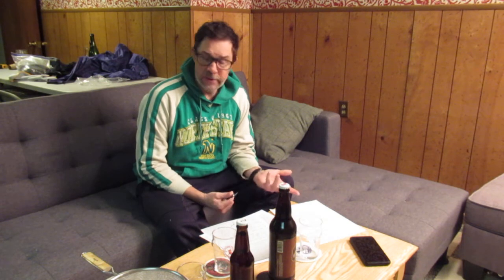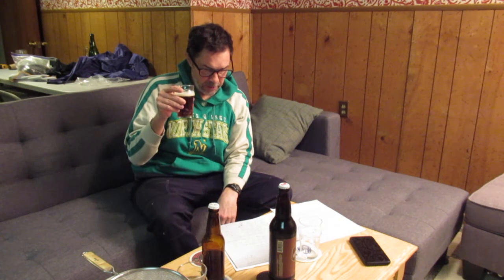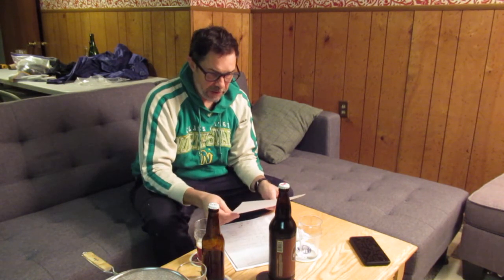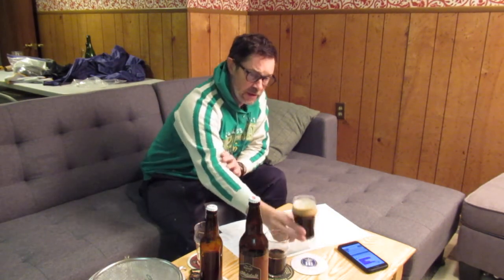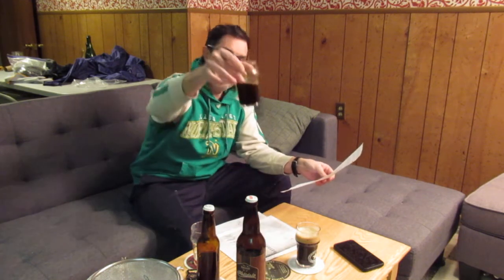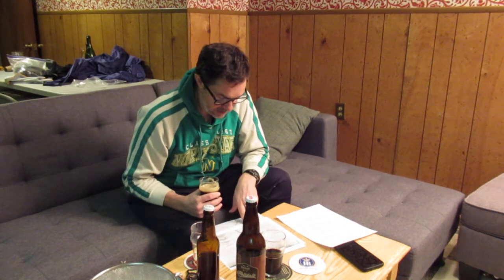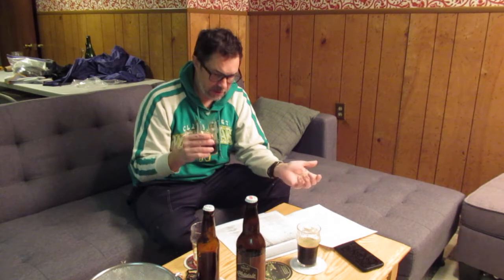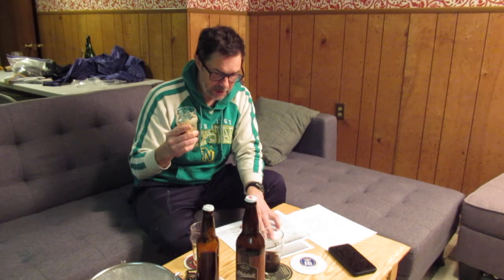Tasting Scott Out East's Alt and Black is Beautiful Stout.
Friend of the channel sent some commercial and homebrewed beer. Here I get into his two homebrews and share some thoughts.